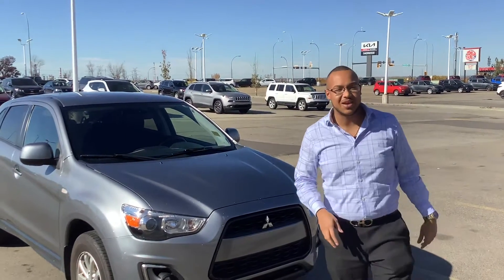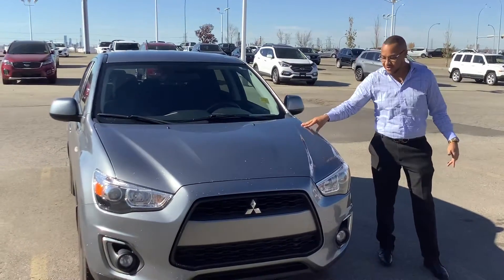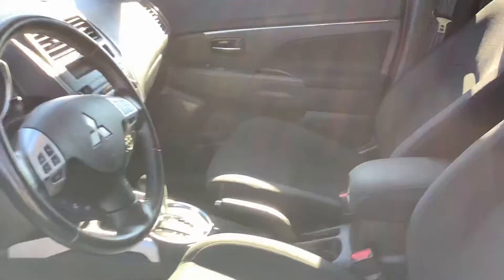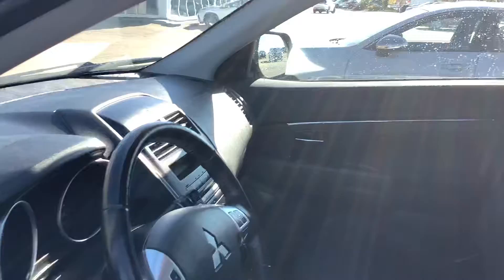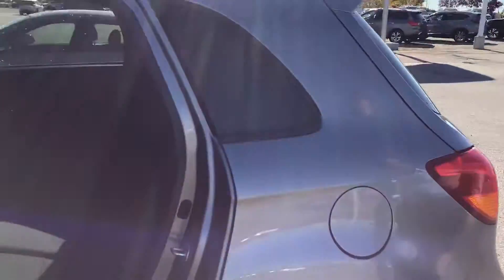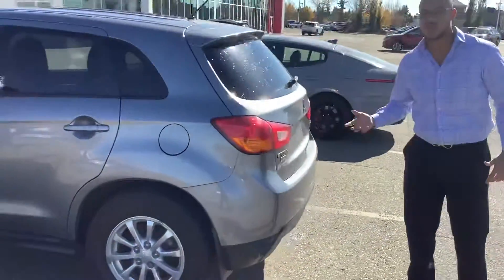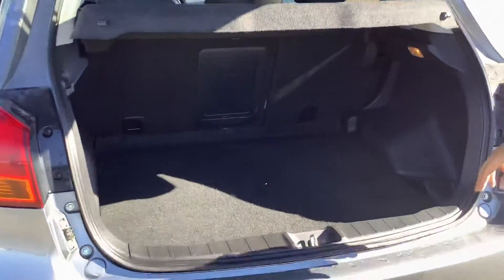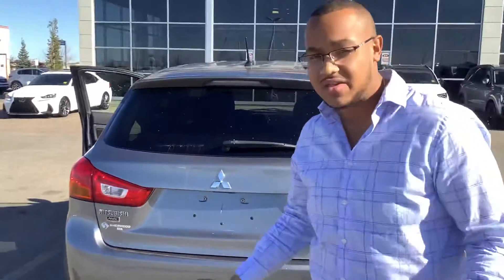2013 RVR for leila